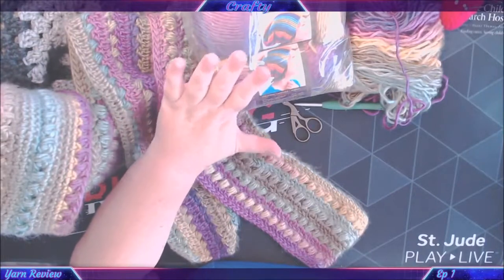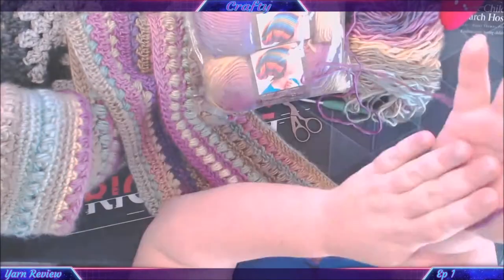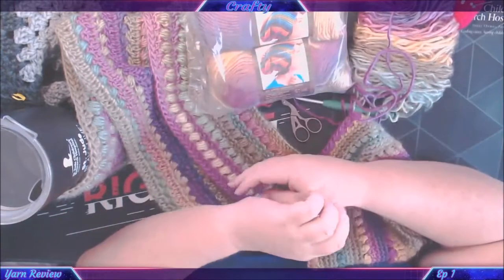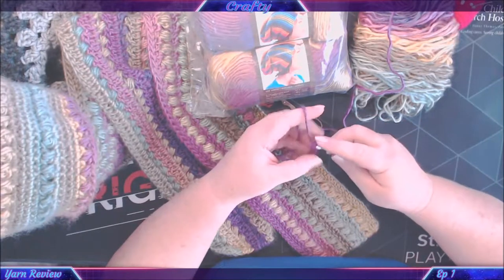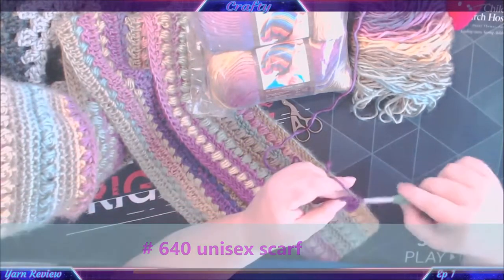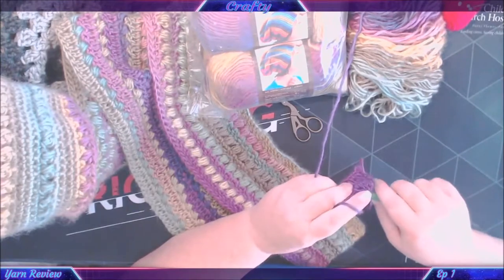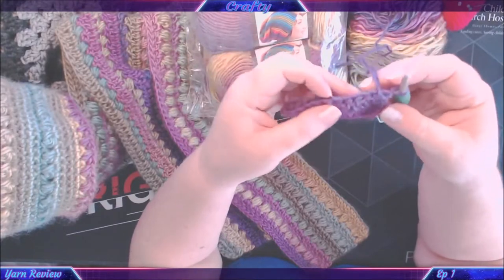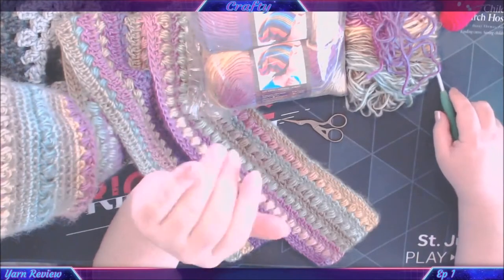Yarn review Ep 1 Lionbrand Landscapes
This is a yarn review on Lionbrands Landscapes

Happy Mail

Crafts me and more
C/- Michelle Taylor
Marburg Qld 4346
AUSTRALIA